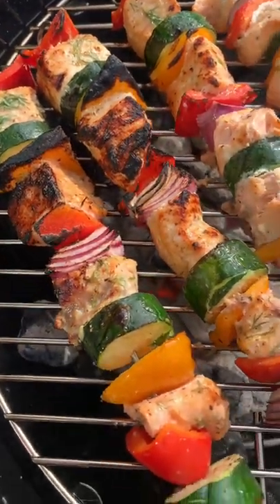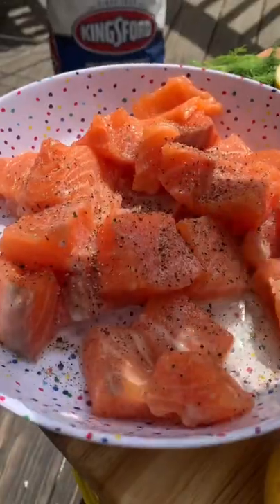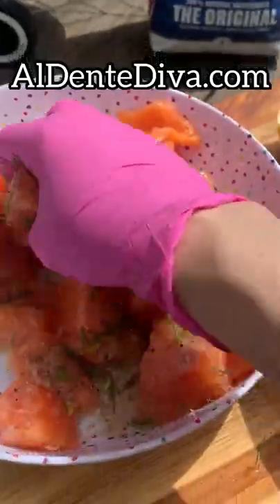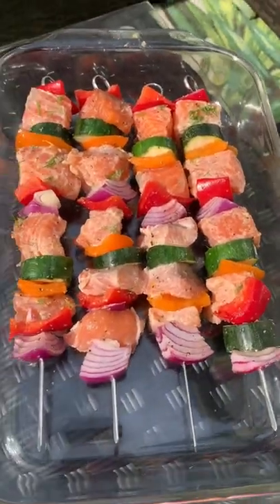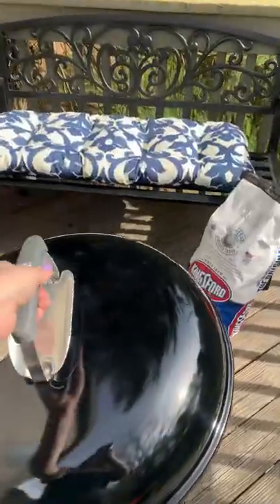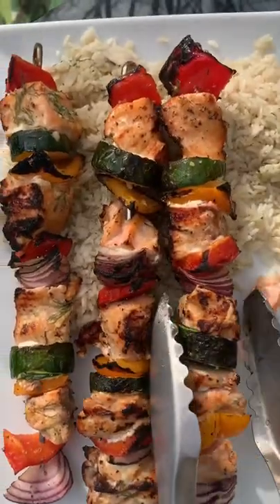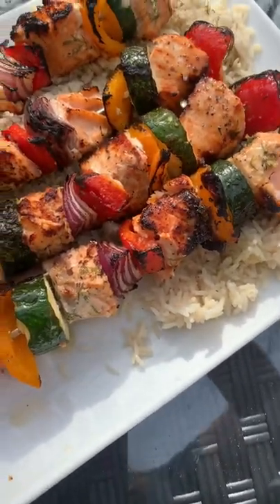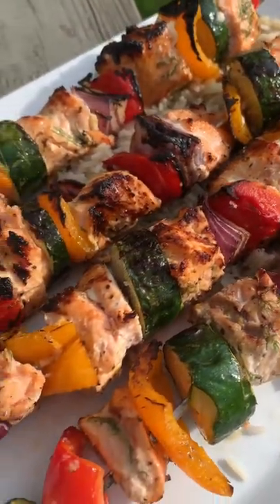Grilled lemon & dill salmon kebabs